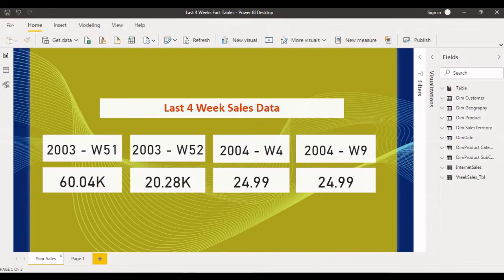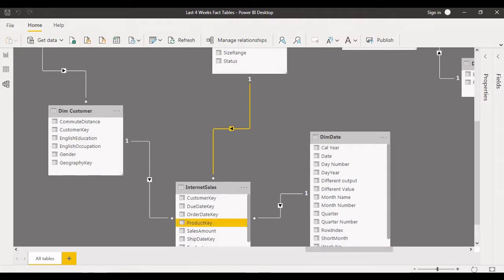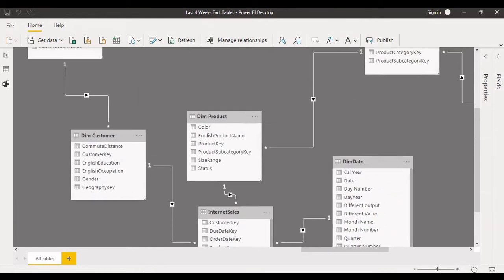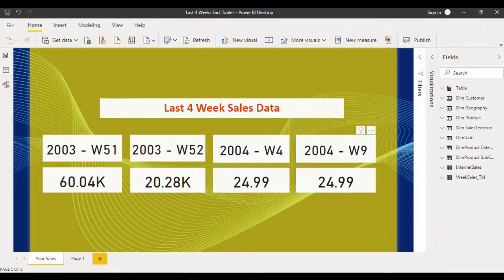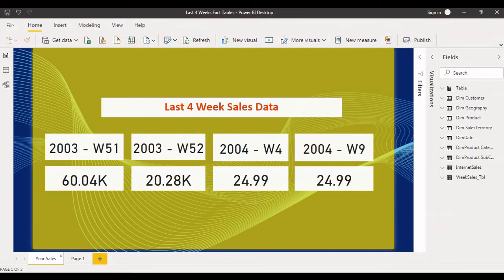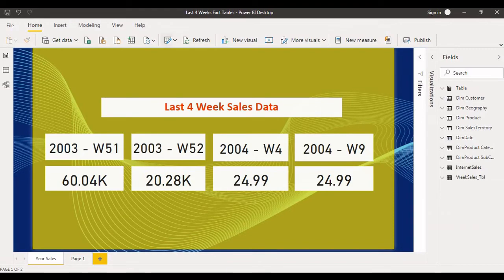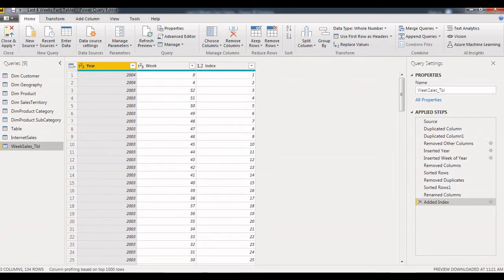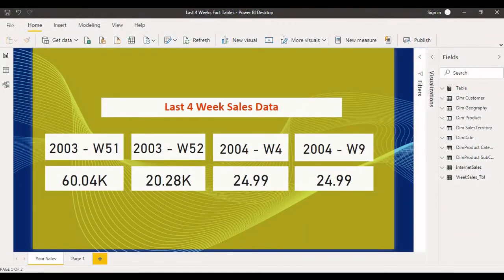Microsoft Power BI and DAX Part 125 : How to display Last 4 Week Sales Data by different method .